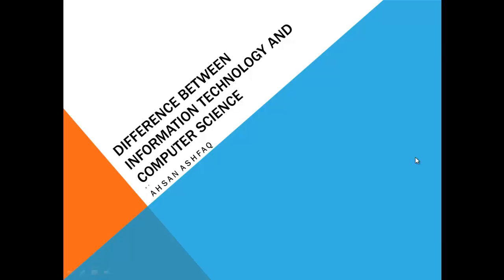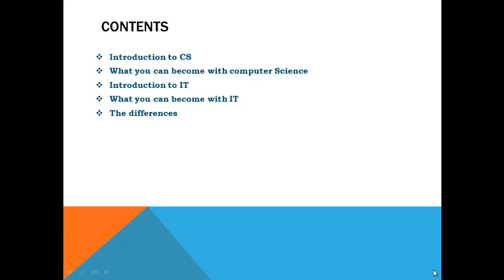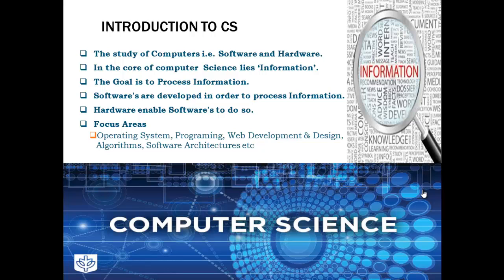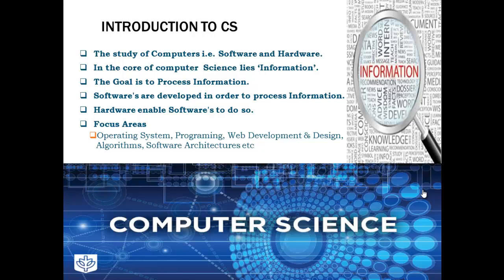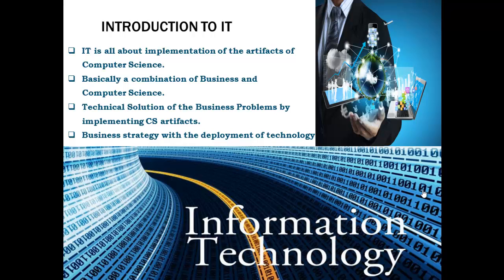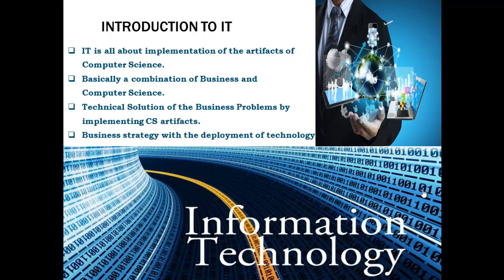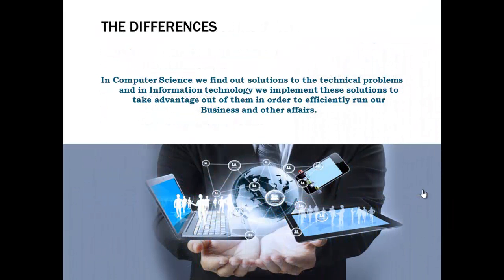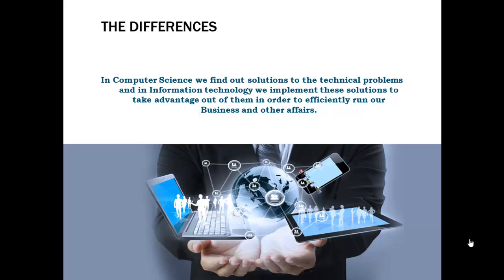Information technology Vs Computer Science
The video is basically about explaining the difference between computer science and information technology. The difference between them is highlighted in simple words. and the importance of information in understanding the difference is also mentioned. simple examples are used to clear the concept and develop a better understanding.